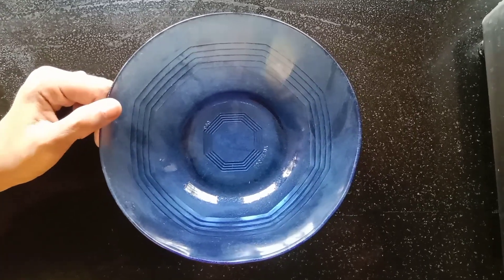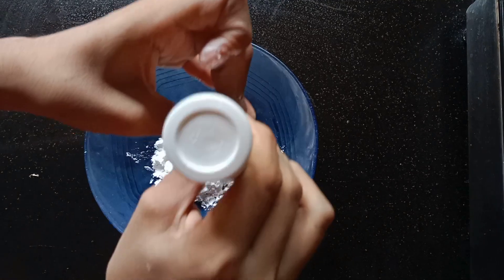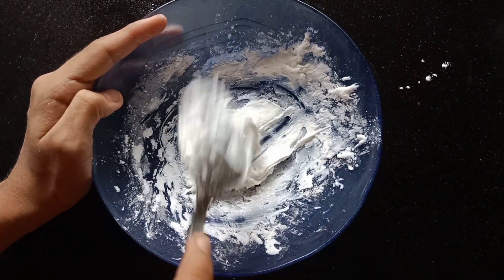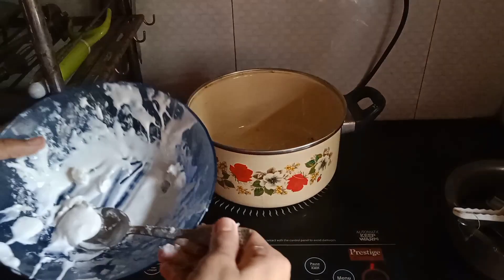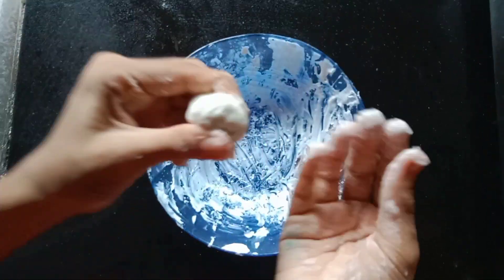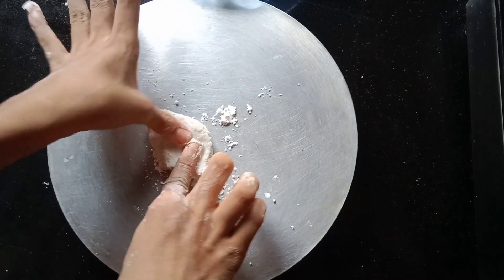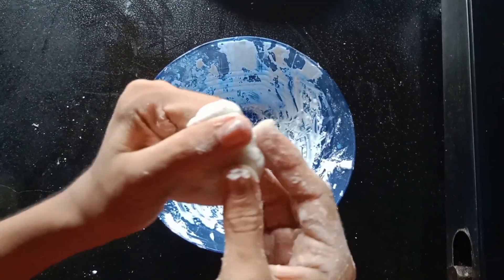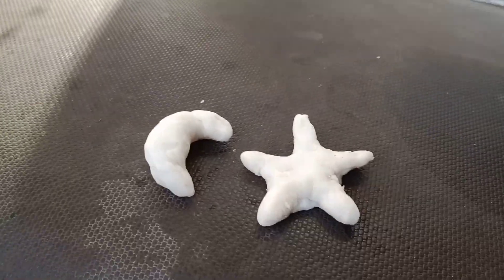Diy clay making 🌟🌟😍|part-2|Three Star Media 🌟😍